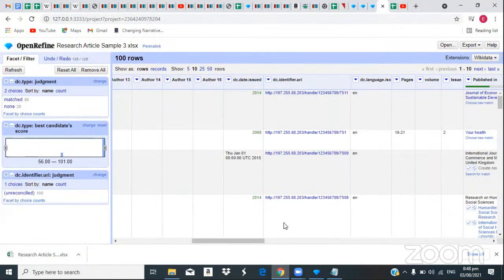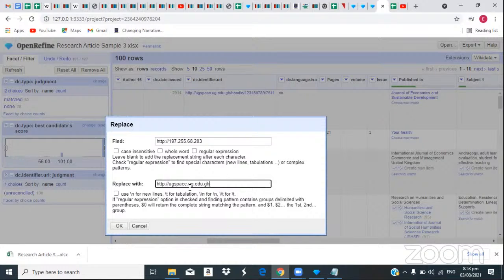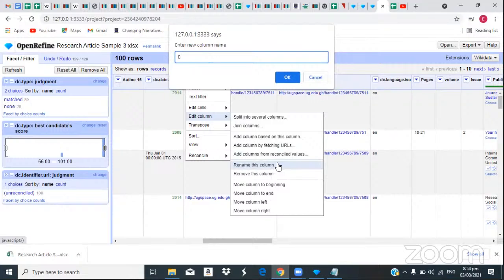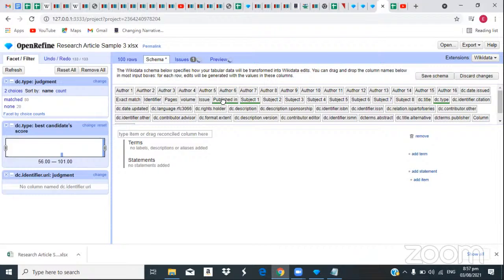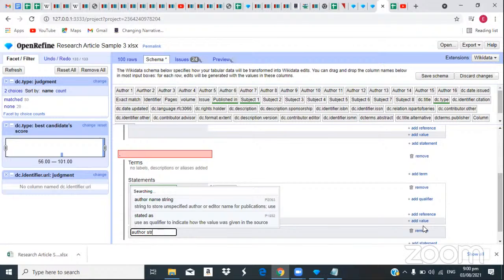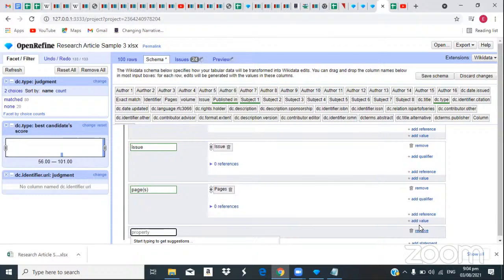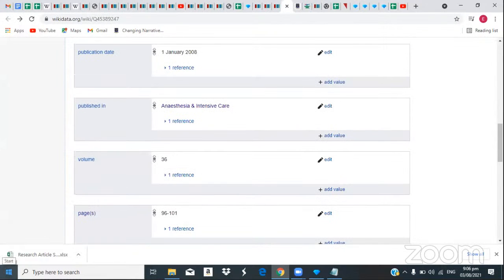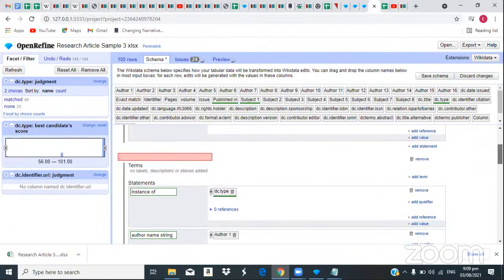Global Open Initiative's Zoom Meeting